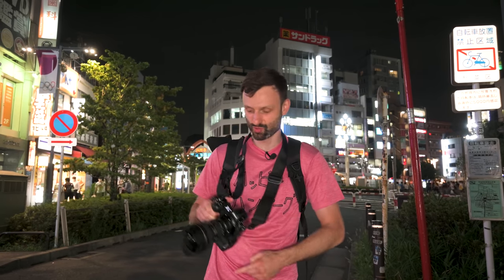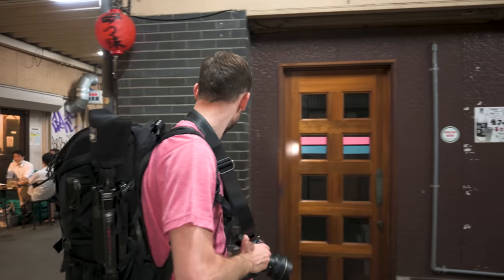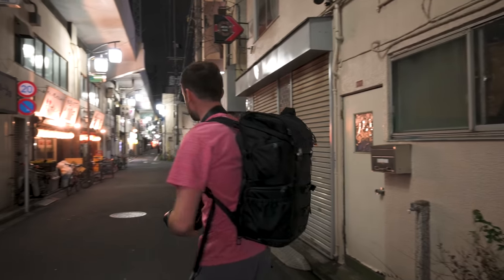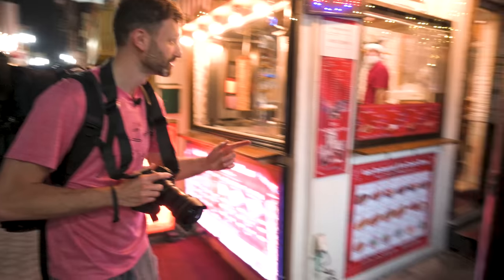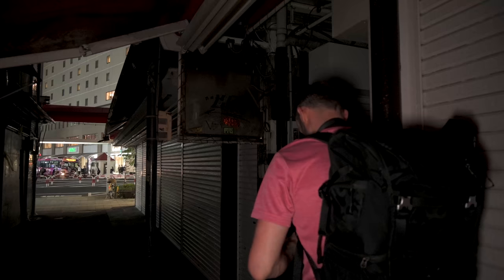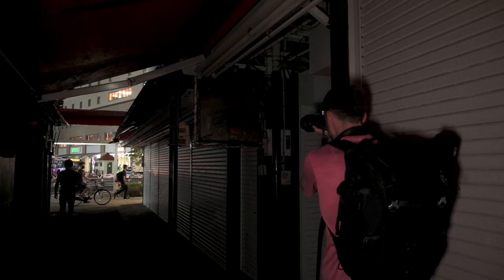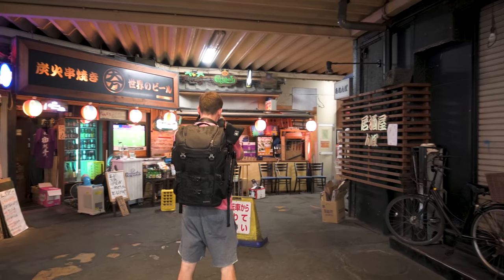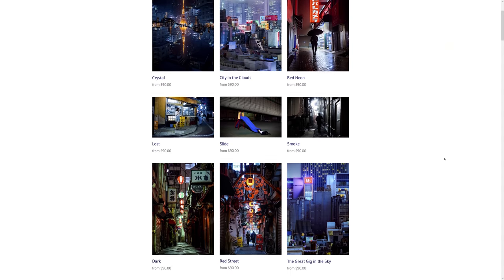Ultra wide Street Photography - Nikon Z6II + 14-24mm 2.8G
MY CAMERAS:
⭐ Nikon Z6 II
⭐ Nikon Mount Adapter FTZ